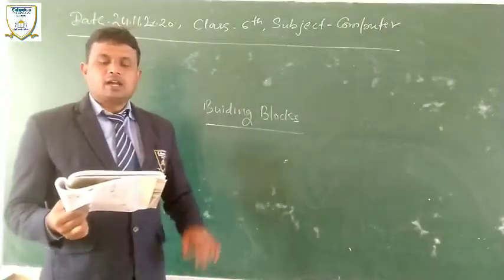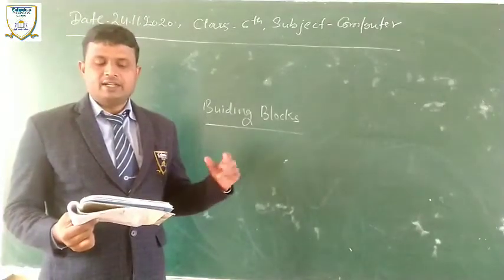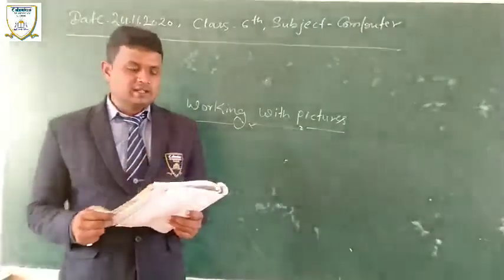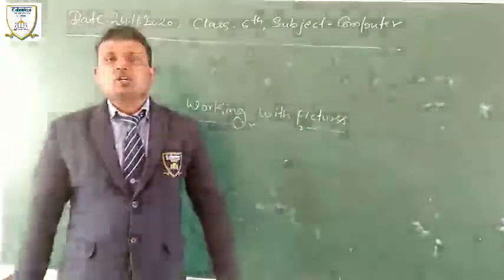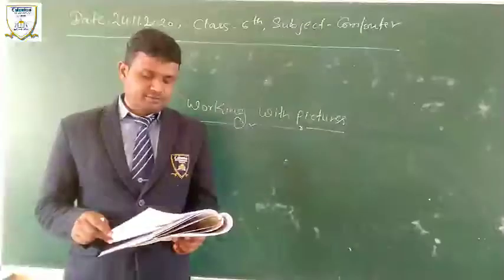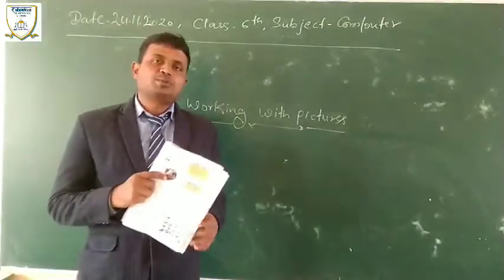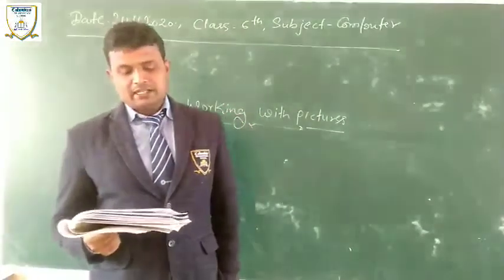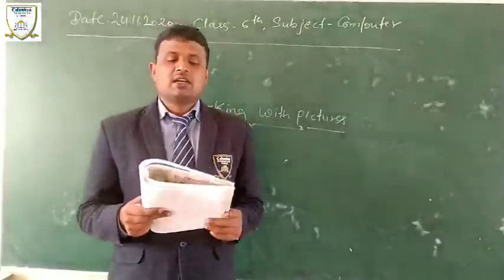Class 6 Computer 24.11.2020